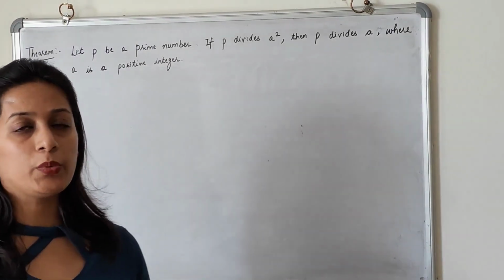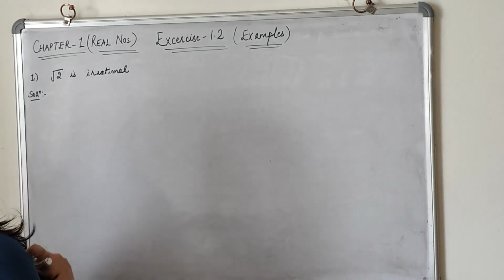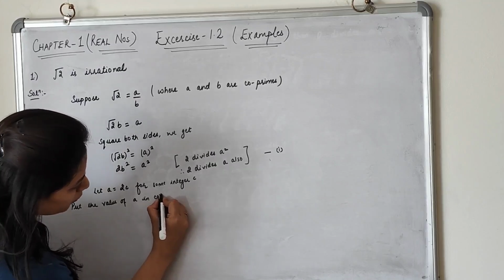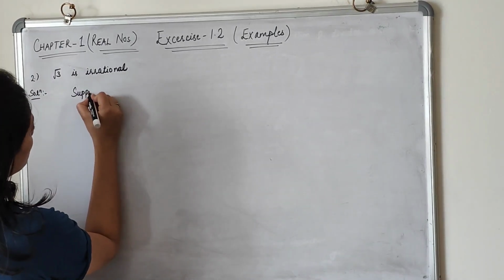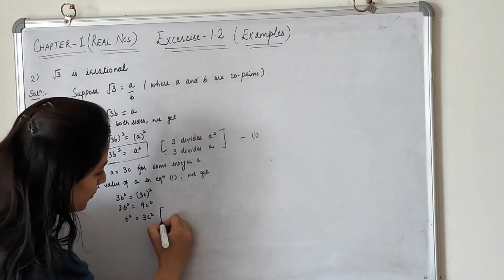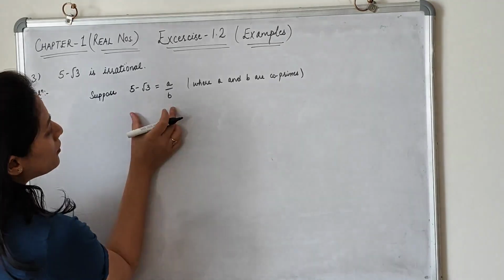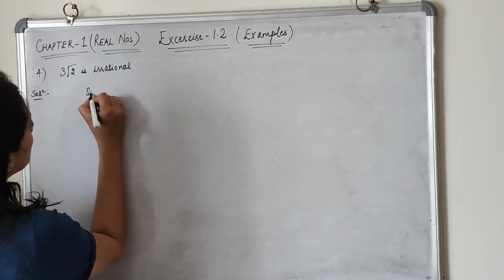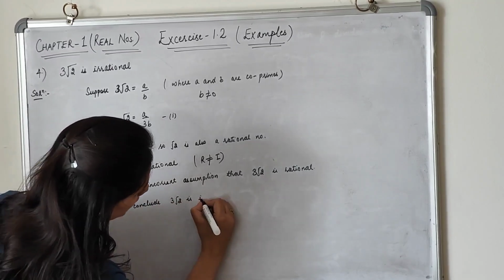Class 10 // Chapter 1 - Real Numbers // Ex-1.2 Examples // CBSE Board // New NCERT // EasyPeazMaths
Regards :
Ritu Gupta